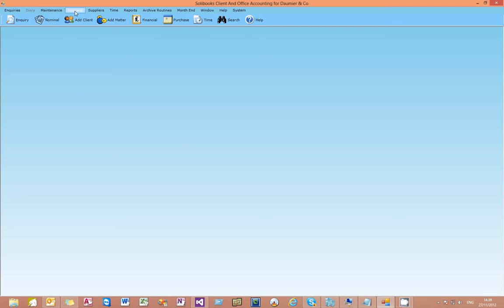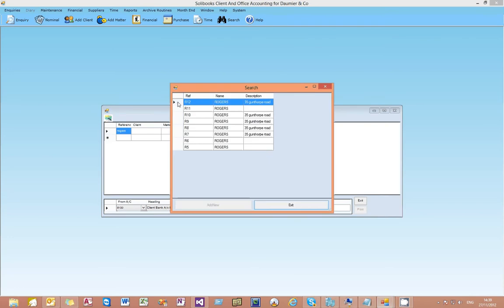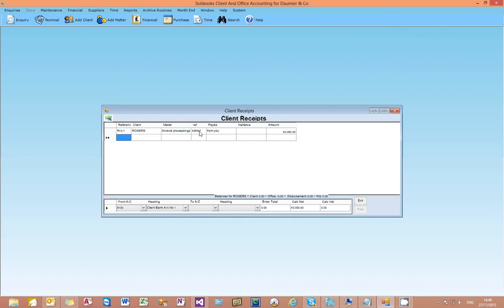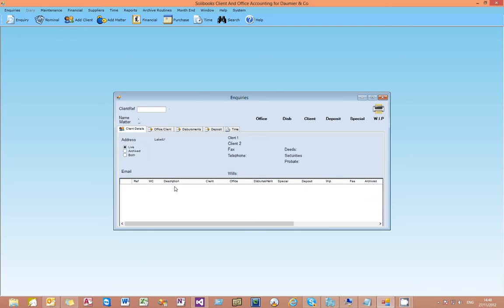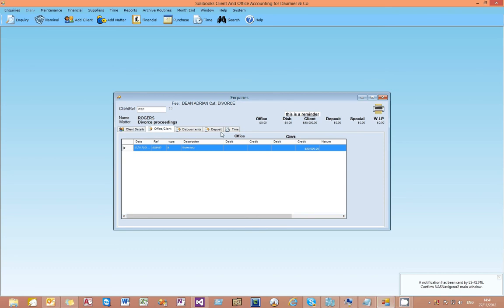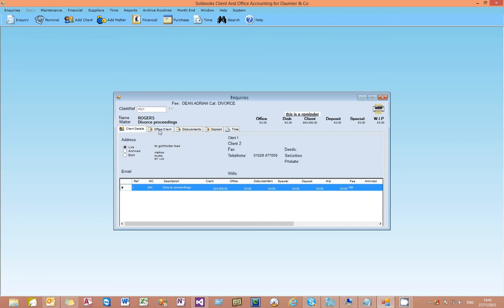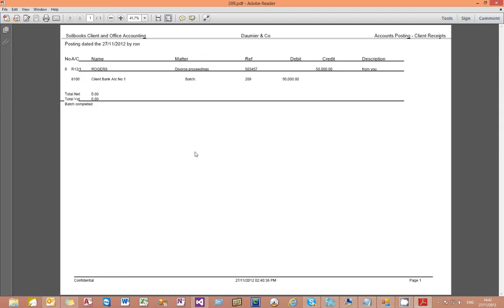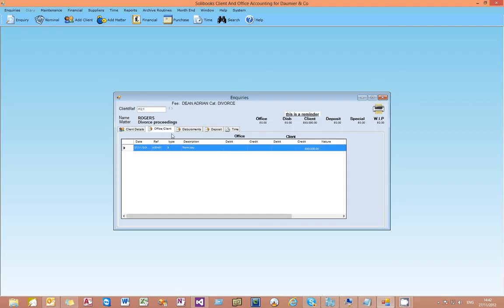2. Solibooks make your first posting to R12/1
Making your first posting to R12/1 and then enquiring on the client record